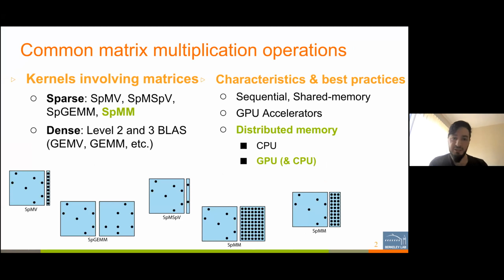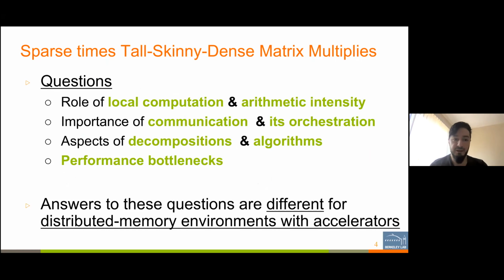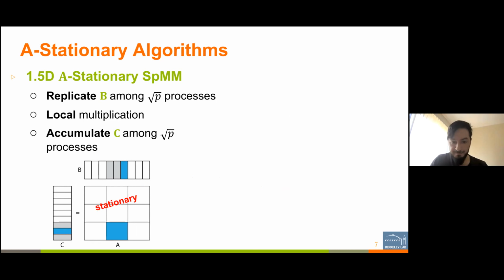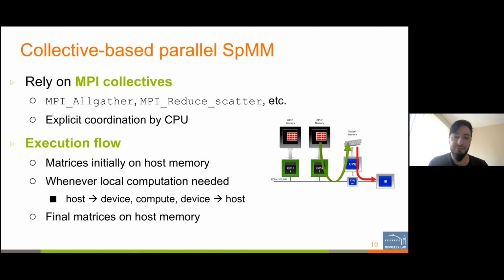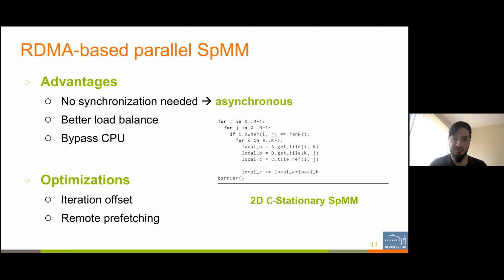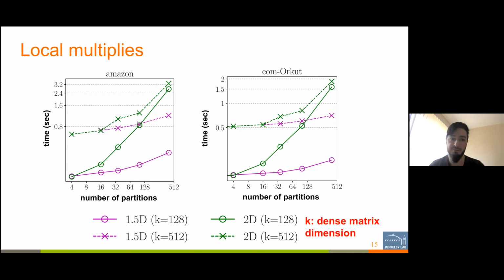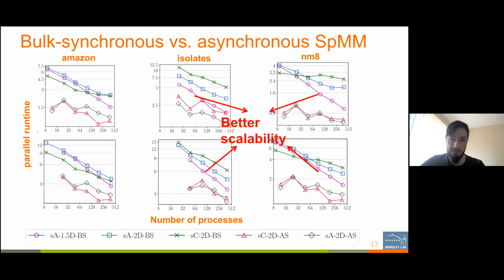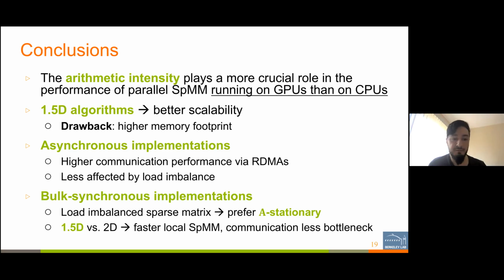Distributed-Memory Parallel Algorithms for Sparse Times Tall-Skinny-Dense Matrix Multiplication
Presentation by Oguz Selvitopi (Lawrence Berkeley National Laboratory) for the ICS'21 paper

Oguz Selvitopi, Benjamin Brock, Israt Nisa, Alok Tripathy, Katherine Yelick, Aydın Buluç. Distributed-Memory Parallel Algorithms for Sparse Times Tall-Skinny-Dense Matrix Multiplication. International Conference
on Supercomputing (ICS), 2021.